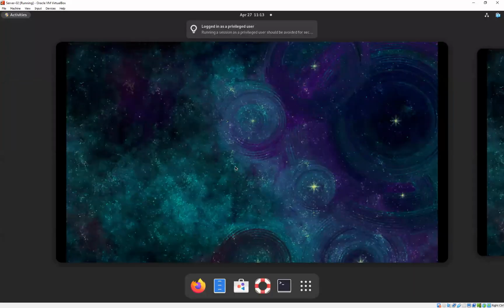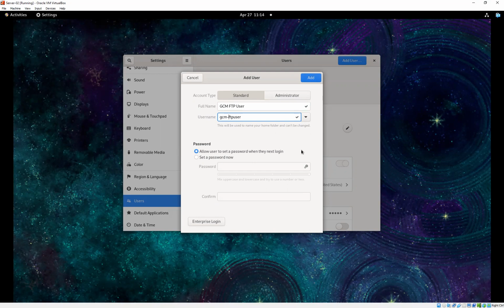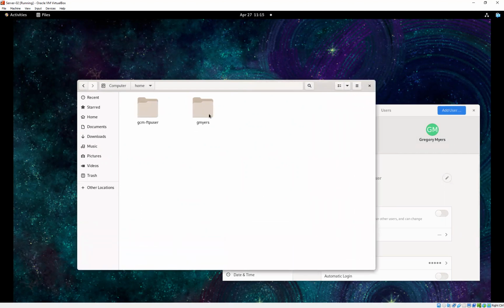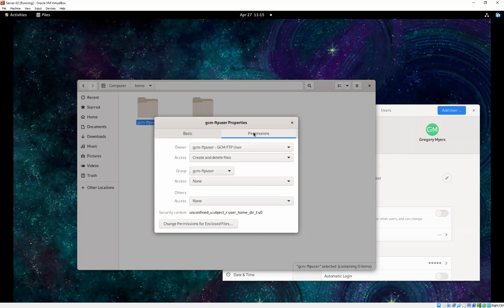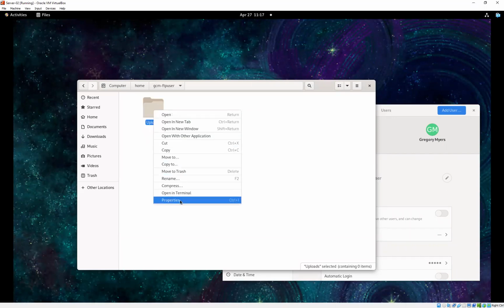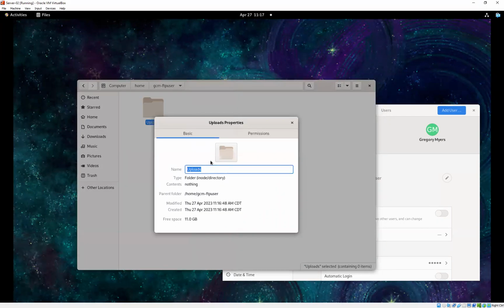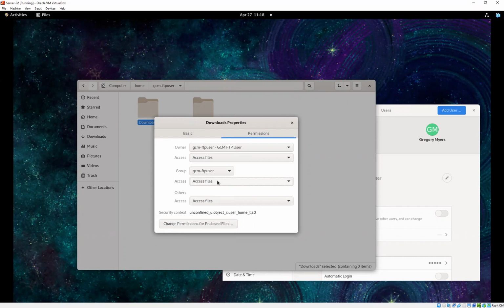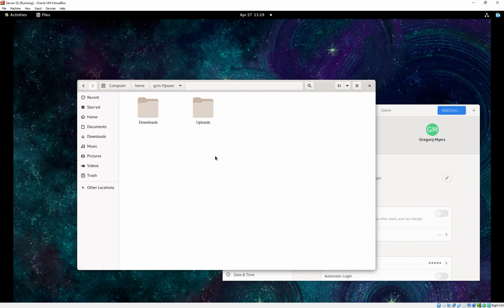Oracle VM VirtualBox Manager (Centos VSFTP create user and folders)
Terminal commands (alternative):
 - sudo adduser newftpuser
 - sudo passwd newftpuser
 - echo "newftpuser" | sudo tee -a /etc/vsftpd/user_list
 - sudo mkdir -p /home/newftpuser/ftp/upload
 - sudo chmod 550 /home/newftpuser/ftp
 - sudo chmod 750 /home/newftpuser/ftp/upload
 - sudo chown -R newftpuser: /home/newftpuser/ftp